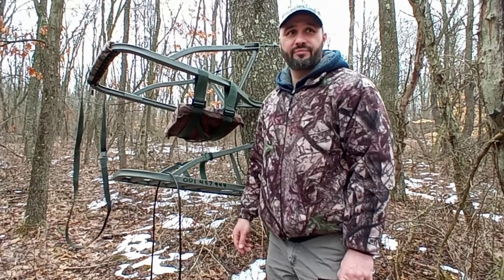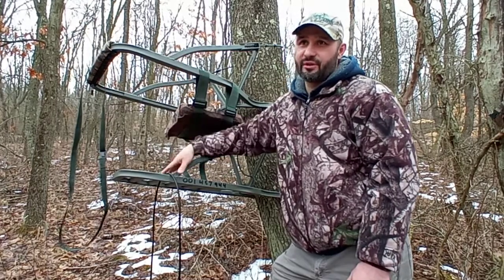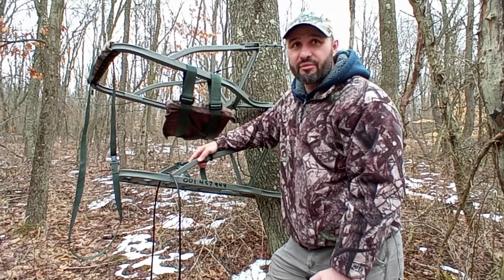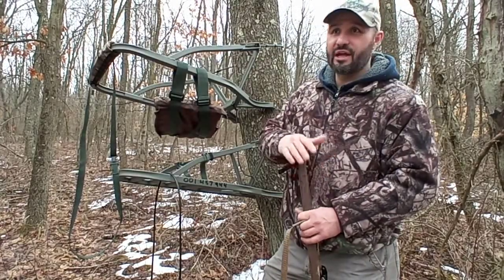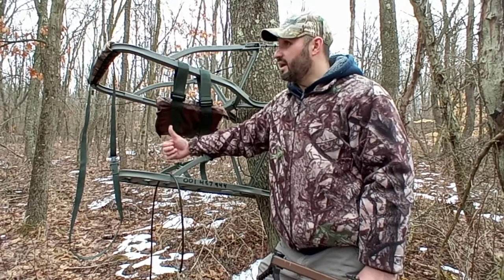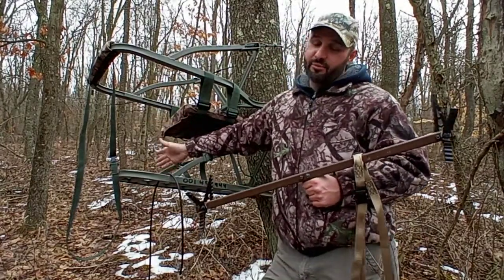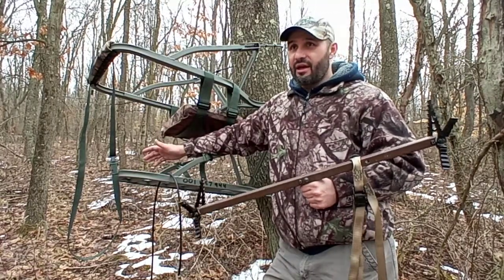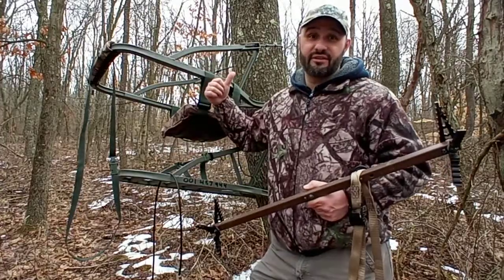Summit Viper SD Climber: Field Tested